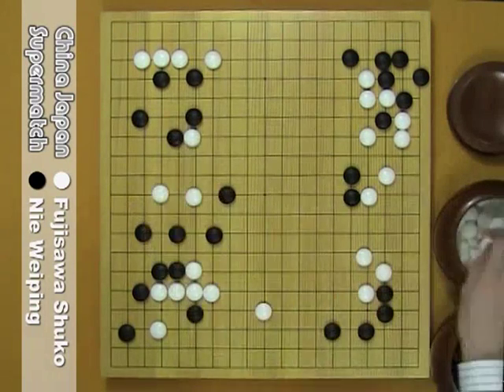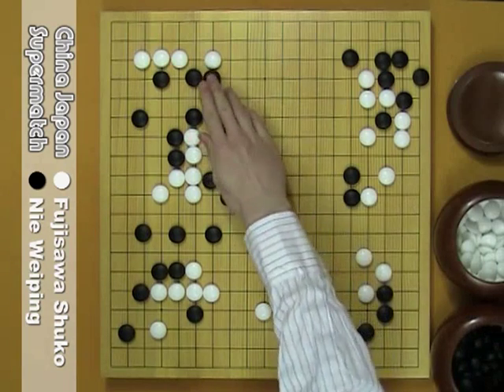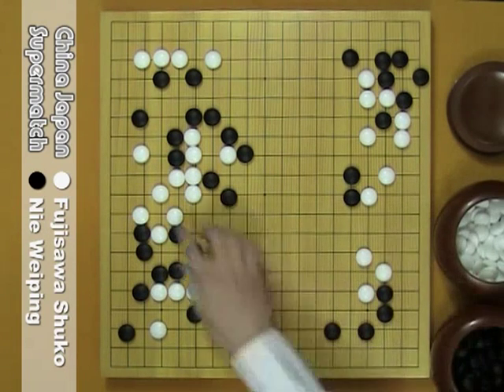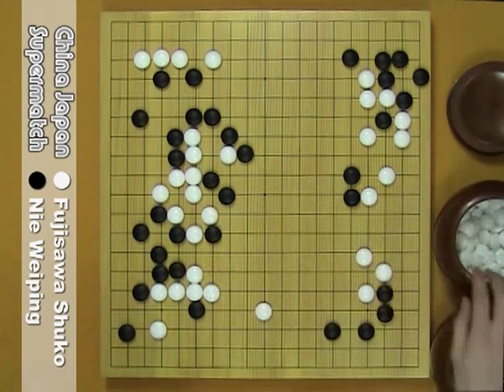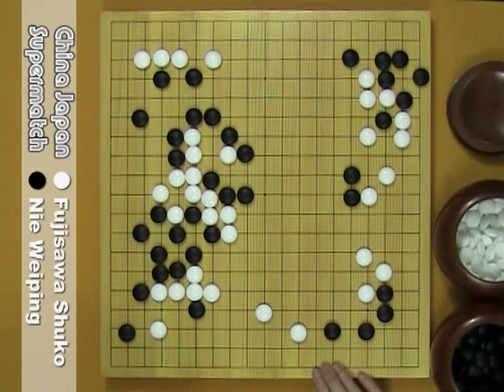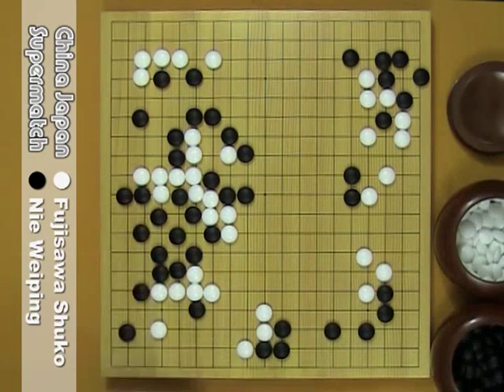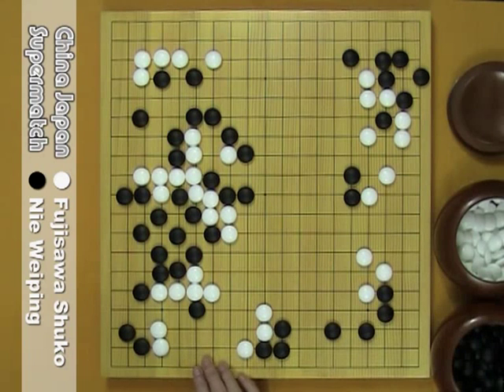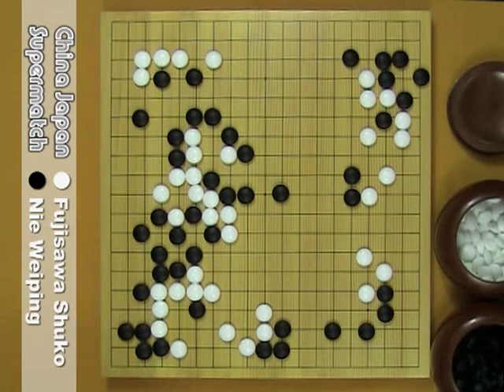Greatest Games Ever Played - Episode 02 (3/5) - Nie Weiping vs Fujisawa Shuko 1985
A video to commemorate Fujisawa Shuko